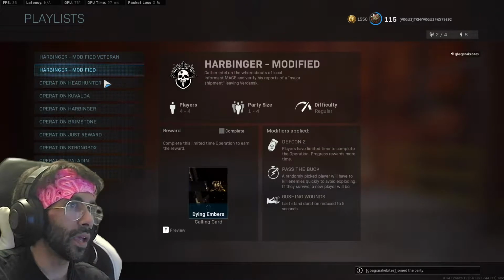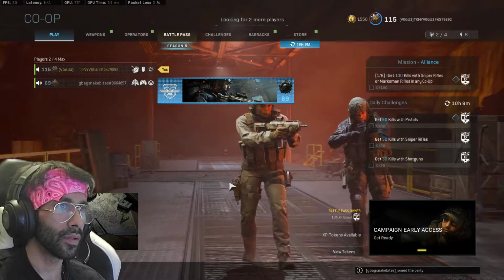Operation Kuvalda with Gbag - MW2019 is STILL FIRE!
come hang with me and my friends at an 18+ id verified mature discord day lounge and night club:
discord.me /blackvelvetlounge
come talk true crime at:
discord.me /blunttrauma
come slay zombies at
discord.me /zombienation
BETTER AND CHEAPER THAN GFUEL WITH MY CODE
v0gu3